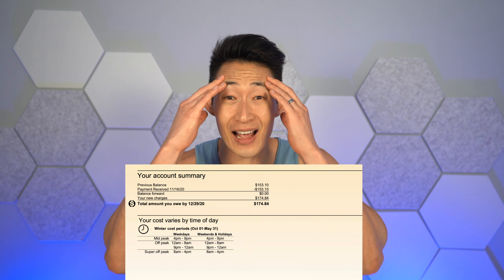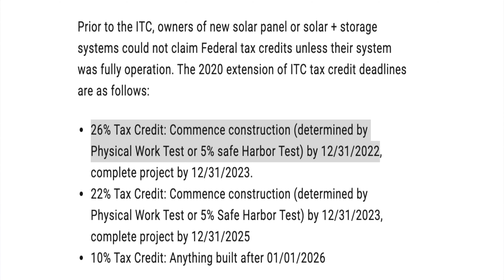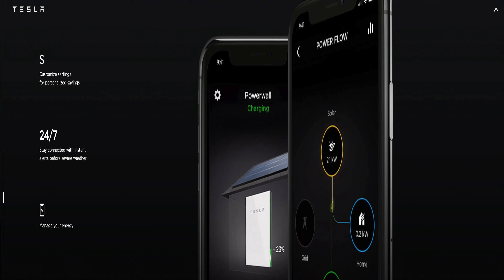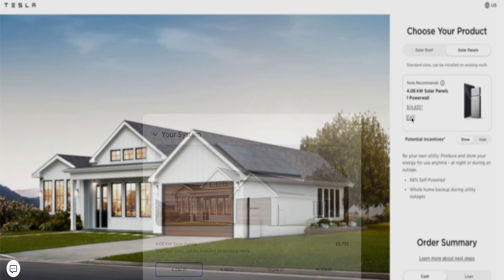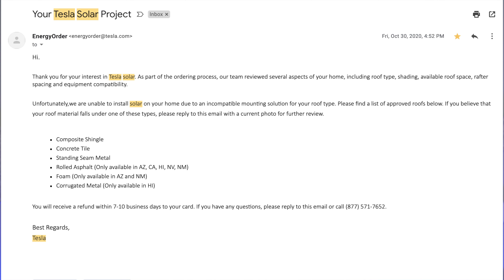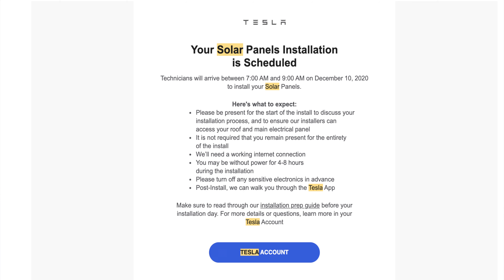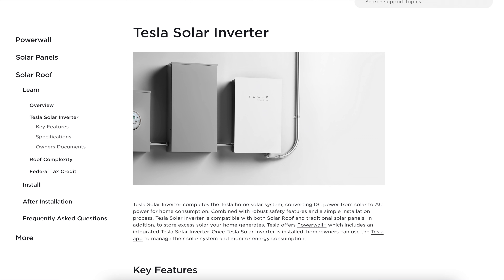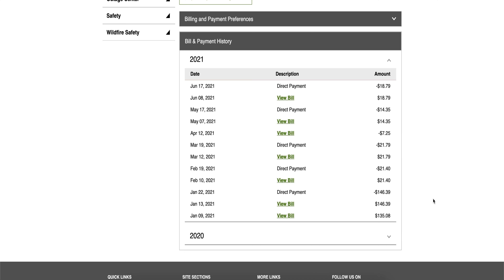TESLA Solar Panels Review 2023 (SHOULD YOU GET THEM?)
We finally decided to get Tesla Solar! Luckily, we got ours in 2020 when it was much cheaper. However, now the price has gone up! Is it still worth it in 2021?